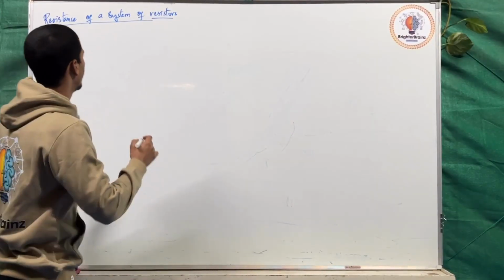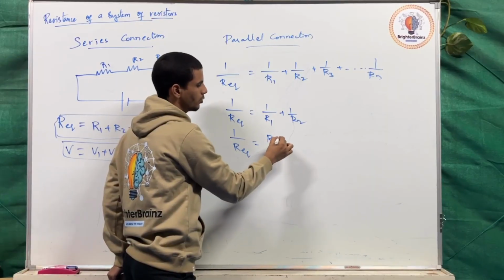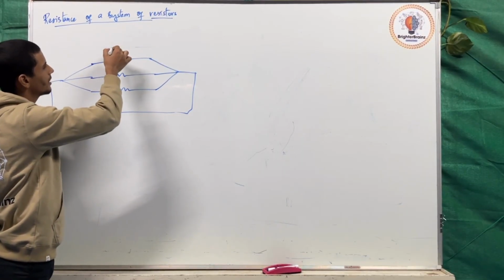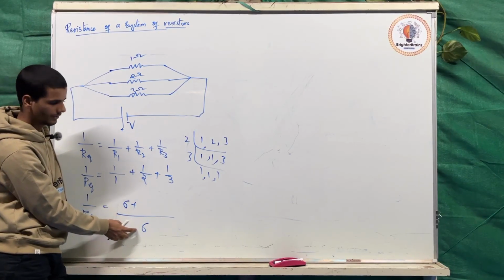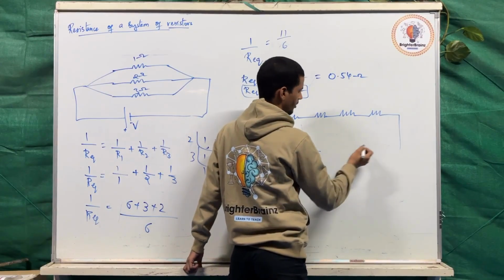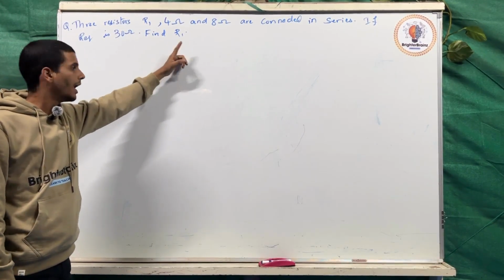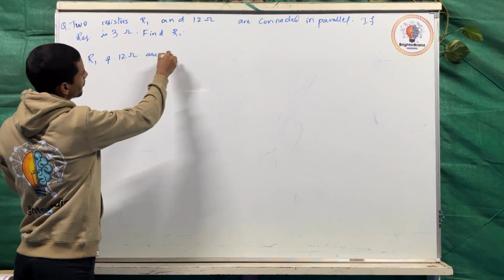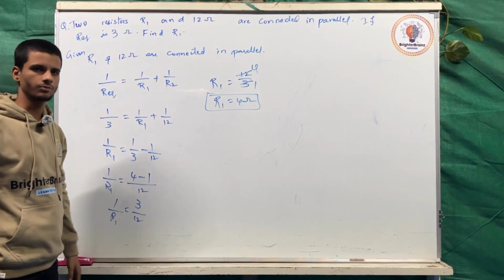Equivalent Resistance of Series and Parallel Connection | Current Electricity | Class 10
Welcome back to Brighter Brainz !!!
In this video, I’m going to discuss about finding the equivalent resistance of series and parallel connection from the chapter of Current Electricity of class 10.